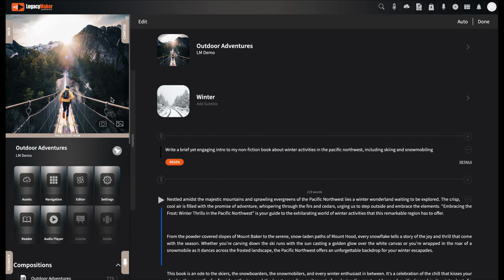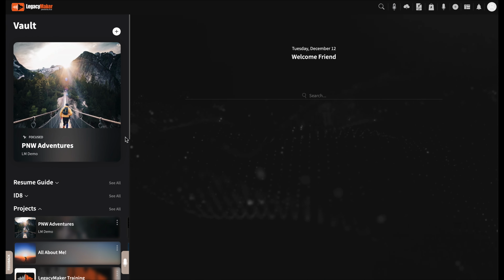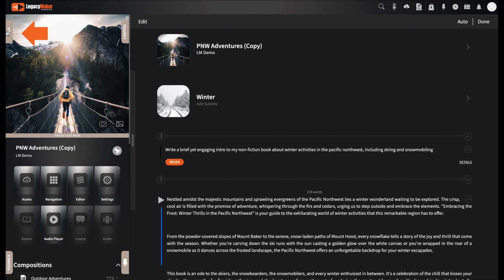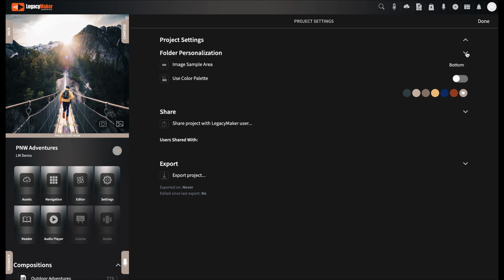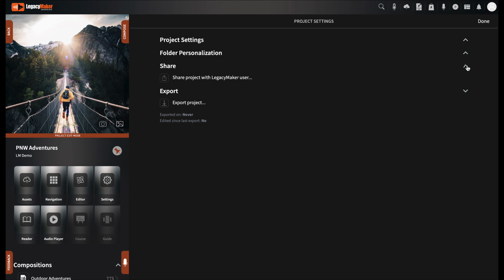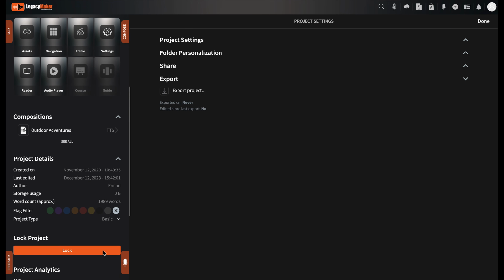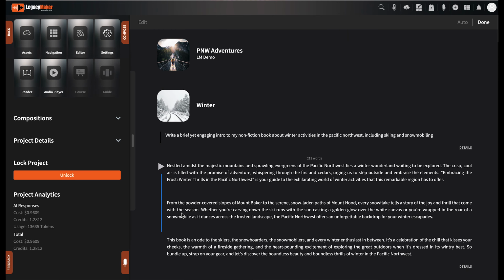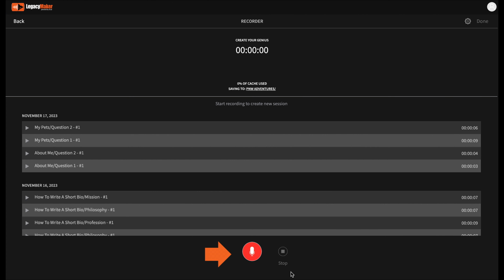[STEP 10] App Navigation: The Project Panel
In this tutorial, I’ll introduce each of the features found on the left project panel displayed while working within a project.

Here you will learn how to:
- Navigate back to your dashboard from a project
- Compose your project
- Add or modify your project cover image
- Add or modify your project title and subtitle
- Pin your project as your Focus Project
- Access project assets
- Use Navigation to view your project in mind-map mode
- Access the Editor
- Access and navigate your Project Settings
- Open your project in the Reader
- Use the Audio Player to listen to project audio
- Open your project in Guide form (if originated from a Guide)
- Access project Compositions
- View Project Details
- Filter word count by color
- Lock and Unlock project editing
- View Project Analytics
- Provide feedback to the LegacyMaker support team
- Start a new recording session and access recent recordings